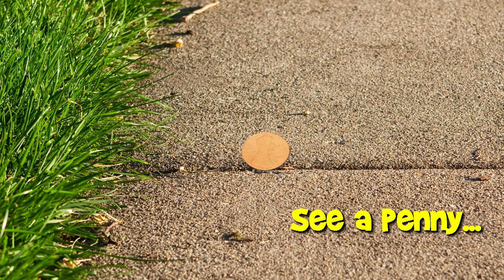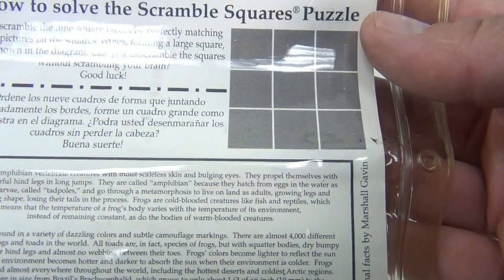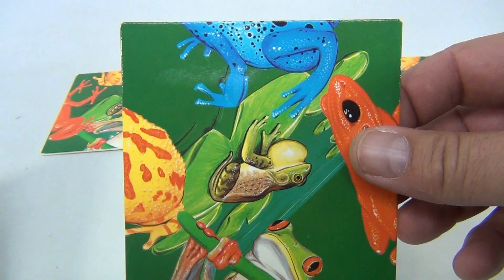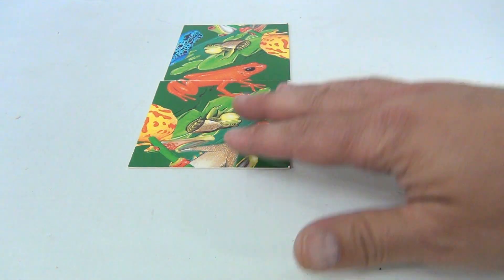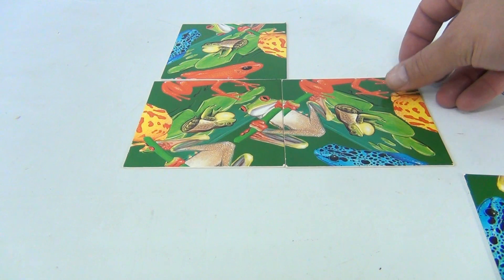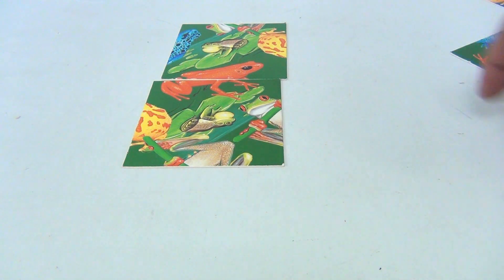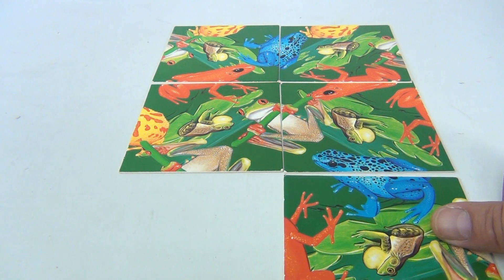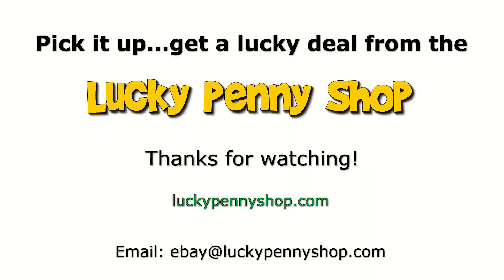Scramble Squares Tropical Frog Educational Puzzle, B. Dazzle Inc.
Watch our product feature video for a Scramble Squares Tropical Frog Puzzle.